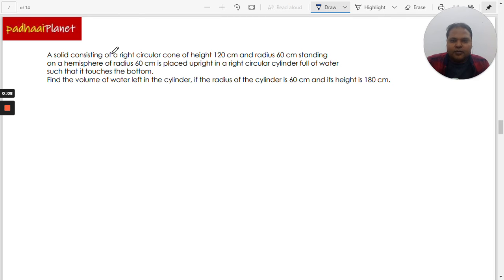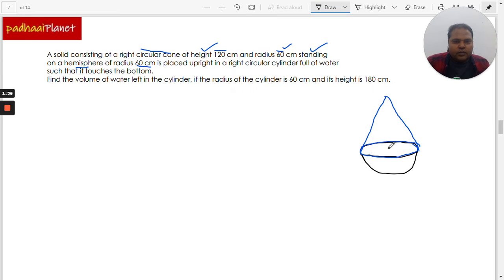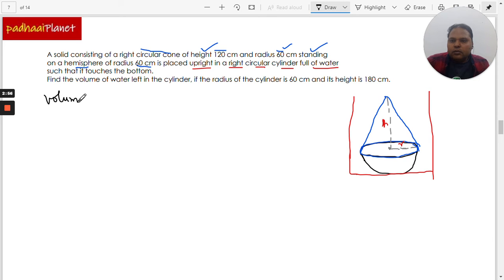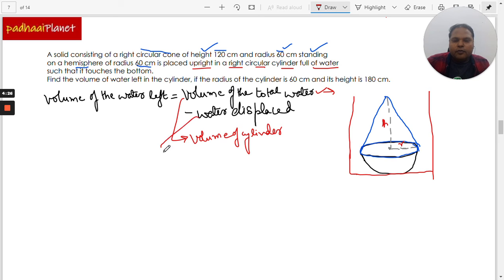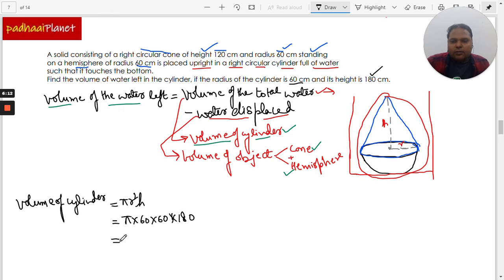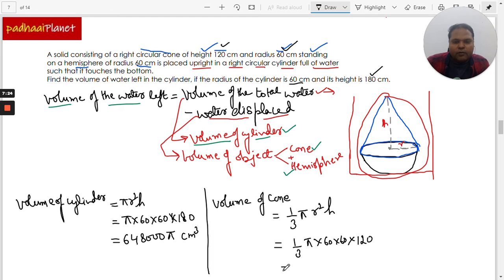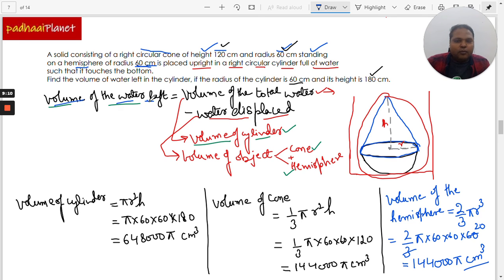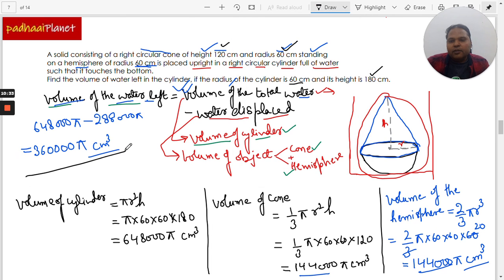A cone is standing on a hemisphere is placed in a water filled cylinder. Find volume of water left.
A solid consisting of a right circular cone of height 120 cm and radius 60 cm standing on a hemisphere of radius 60 cm is placed upright in a right circular cylinder full of water such that it touches the bottom. Find the volume of water left in the cylinder, if the radius of the cylinder is 60 cm and its height is 180 cm.